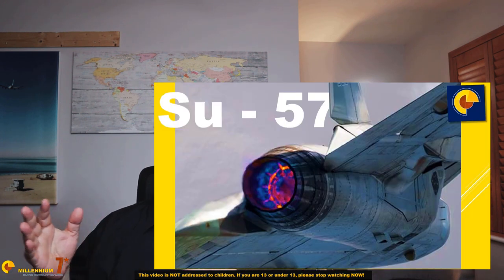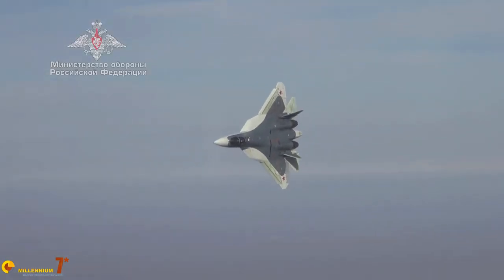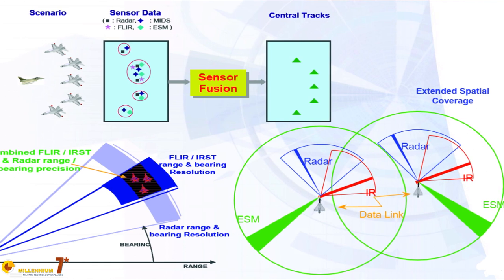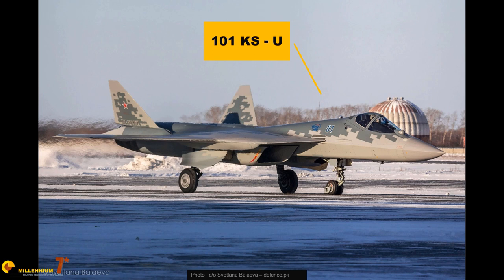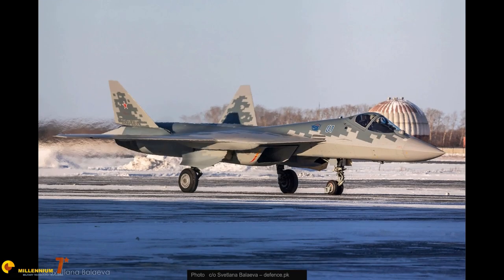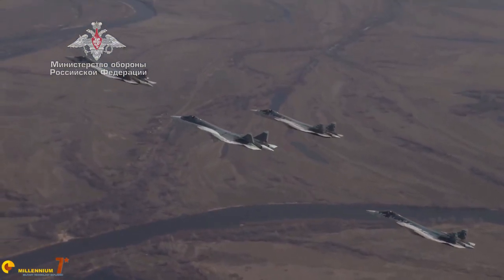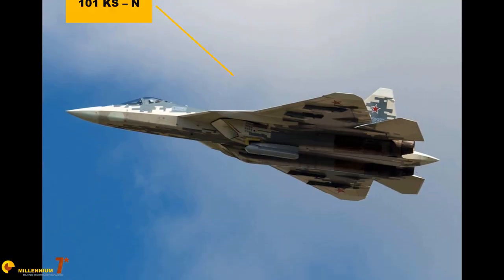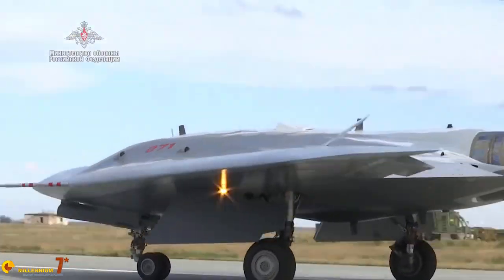Su-57 the Raptor Smasher | Part 5 - Video and Infrared Sensors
The Su-57 is a quantum leap for Russia. In this episode we cover the Su-57 on board video and infrared sensors. The Su-57 has a very rich electro-optic sensor suite. If you don't know the aircraft already, they may come as a surprise and they demonstrate how the plane can successfully face STEALTH